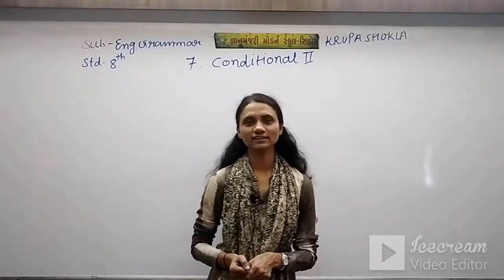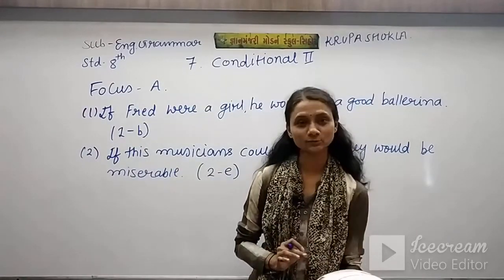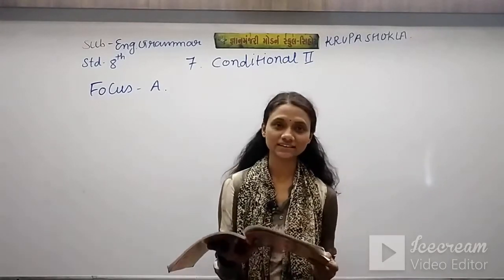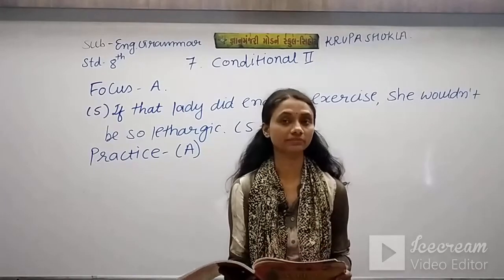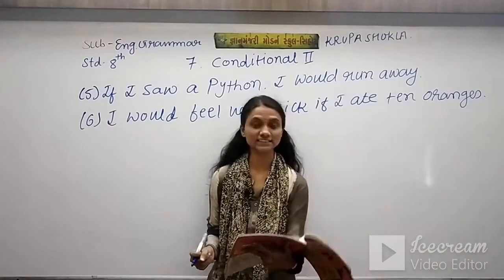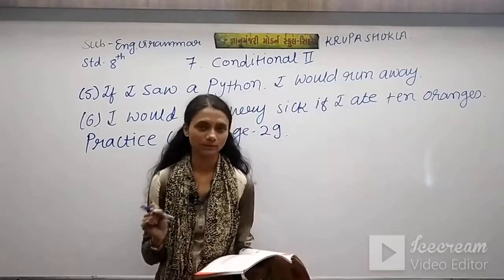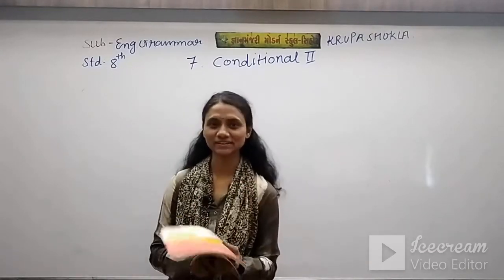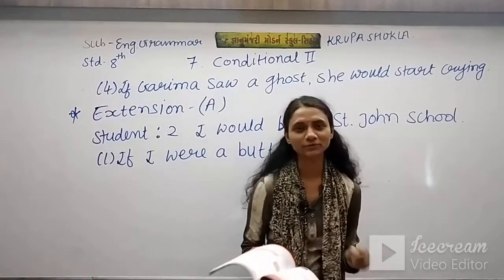STD:8 (ENG.MED) | ENGLISH | GRAMMAR | CH-7 | CONDITIONAL | TEACHER : MS. KRUPA SHUKLA